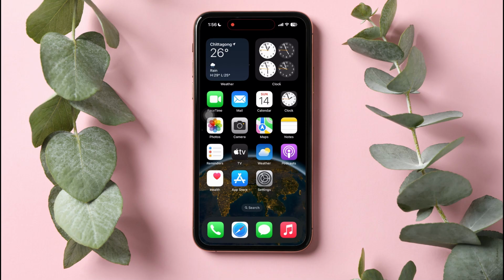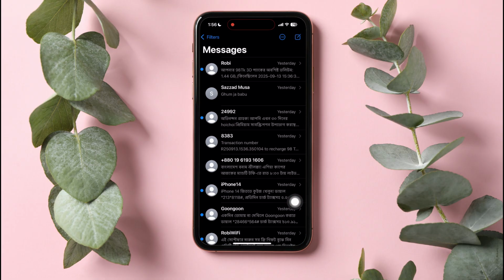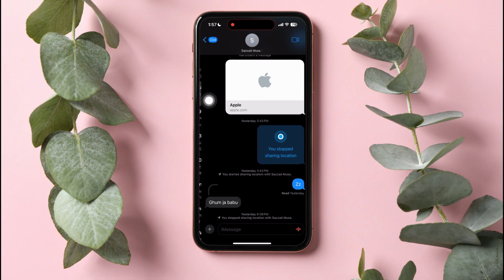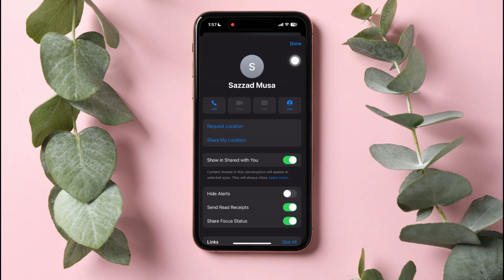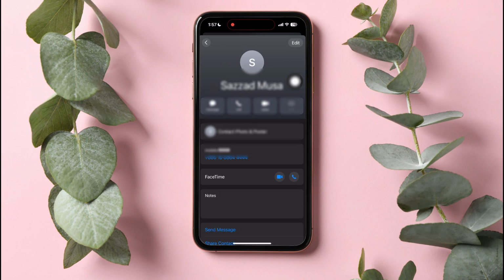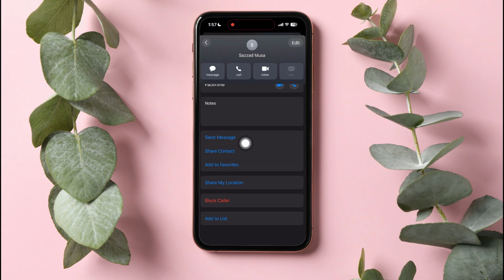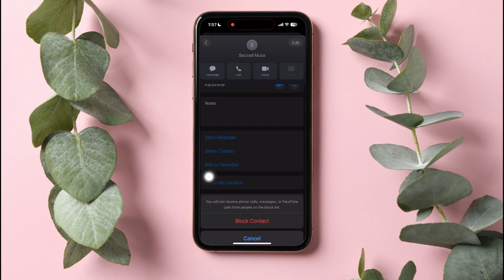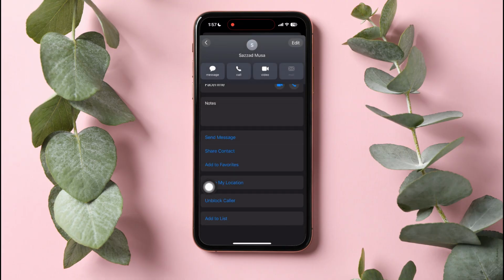How To Block Someone On iPhone Without Them Knowing 2026 (Step-By-Step Tutorial)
Here's how you can block someone on iPhone without them knowing it happened. You'll learn the exact steps to block contacts through your phone settings, messages, and phone apps while keeping everything completely private. We'll go step by step through each method, including how to block unknown numbers and what the blocked person will experience on their end (spoiler: they won't get any notification that you blocked them). This tutorial covers blocking phone calls, text messages, and FaceTime calls, plus I'll show you how to manage your blocked contacts list if you ever need to make changes later. Whether you're dealing with spam calls or just need some space from someone, this guide makes the whole process straightforward and discreet.